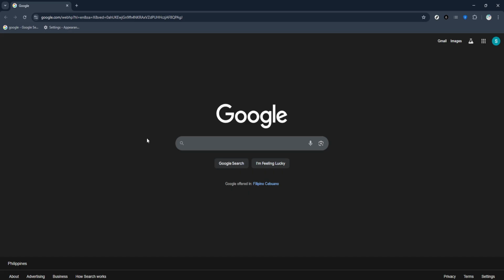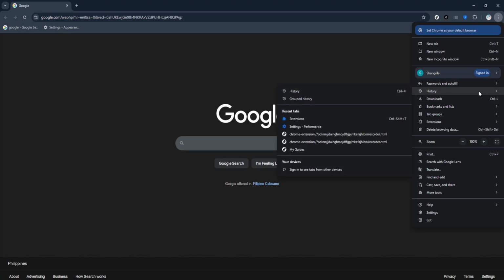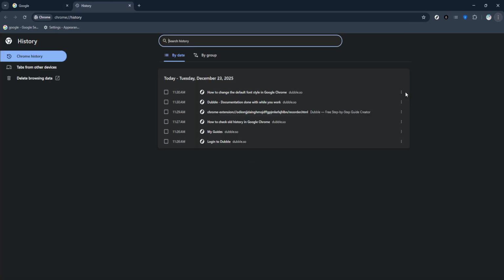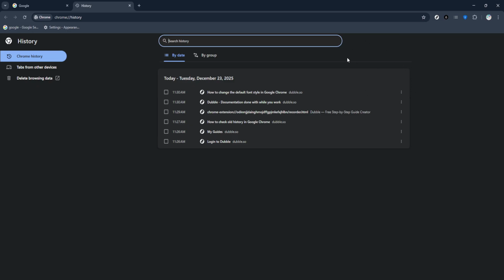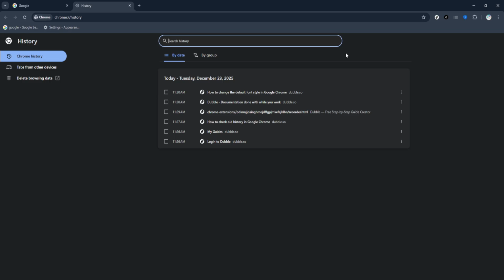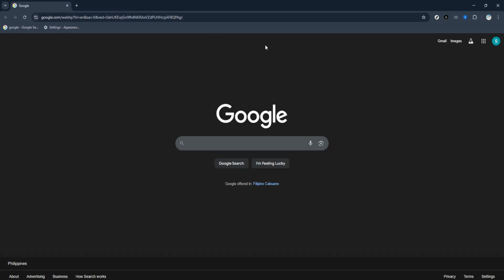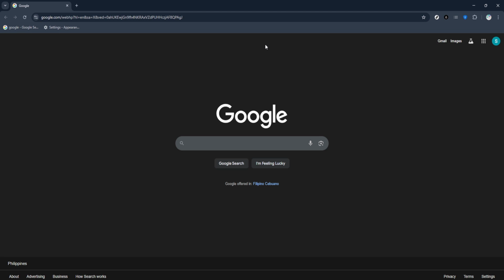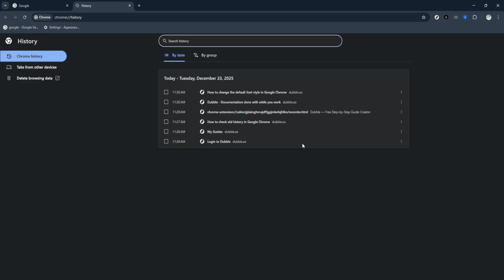How to check old history in Google Chrome[FULL GUIDE]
In today's video we cover Copy of How to check old history in Google Chrome